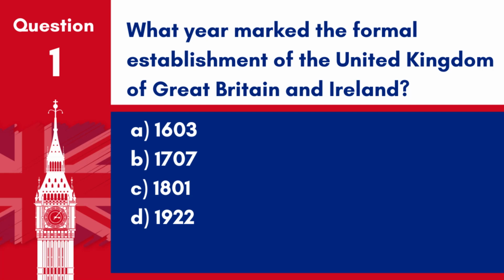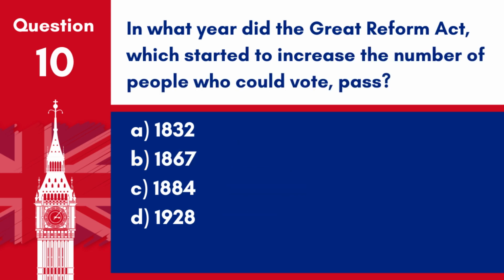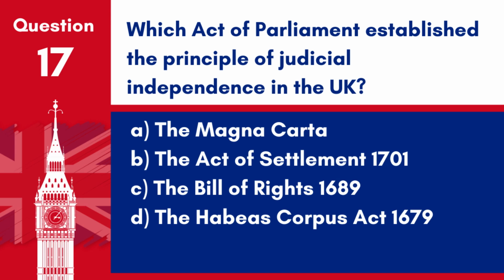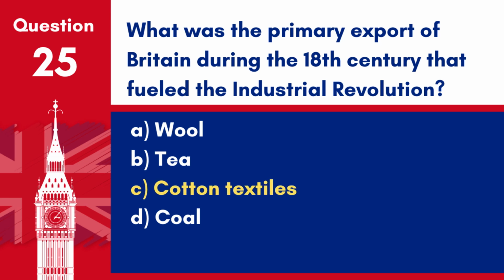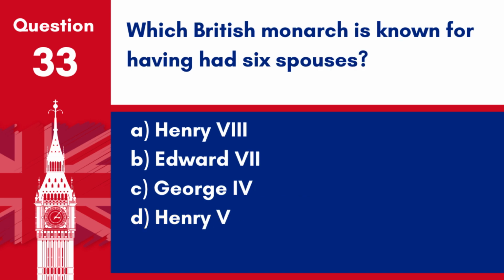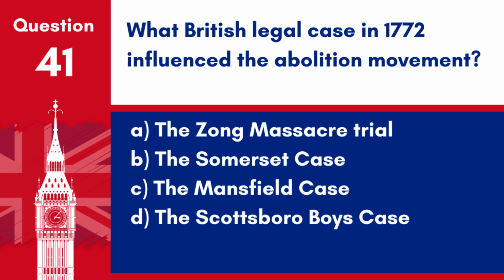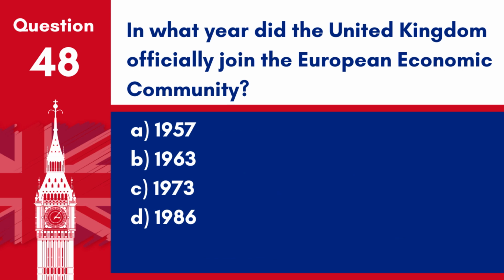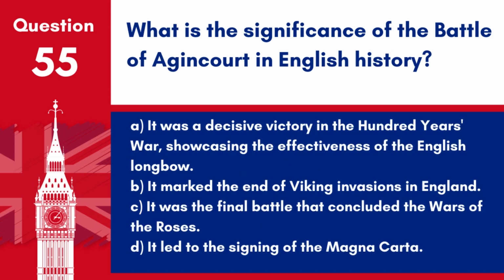Life In The UK Test 2026 - UK Citizenship Practice Exam (55 Difficult Questions)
Conquer the Life In The UK Test 2026 with our targeted guide, "Life In The UK Test 2026 - UK Citizenship Practice Exam (55 Difficult Questions)." This specialized video is designed to help you navigate through the most challenging aspects of the UK Citizenship Practice Exam, focusing on 55 difficult questions that are crucial for passing the test.

Our comprehensive tutorial dives deep into these "55 Difficult Questions," providing detailed explanations and insights for each one. From complex historical facts and legislative procedures to cultural nuances and societal norms, we ensure you're well-prepared for every challenging aspect of the Life In The UK Test 2026.

Designed to boost your confidence and knowledge, our guide not only presents these challenging questions but also explores the reasoning behind the answers. This approach helps to deepen your understanding of the material, improving your ability to recall and apply this knowledge effectively during the exam.

In addition to the detailed question analysis, our video includes valuable tips on how to effectively study for the exam, approach challenging content, and develop a successful strategy for the UK Citizenship Practice Exam. We aim to empower you with the knowledge and skills necessary to excel on your path to becoming a UK citizen.

If you're preparing for the Life In The UK Test 2026, ensure our video is part of your study regimen.

With "Life In The UK Test 2026 - UK Citizenship Practice Exam (55 Difficult Questions)," you're not just preparing to pass a test; you're gearing up to become a well-informed and engaged UK citizen, ready to embrace the responsibilities and privileges of citizenship.